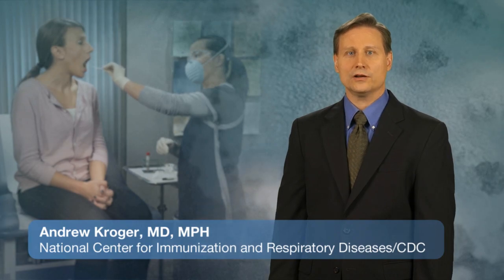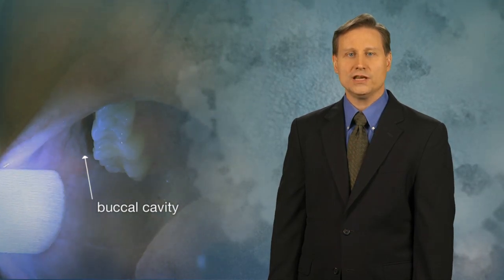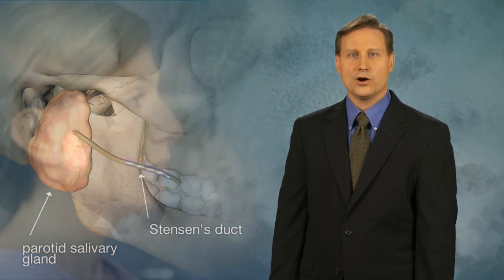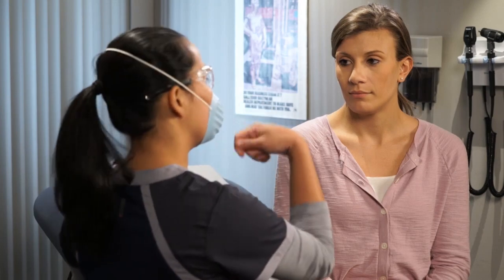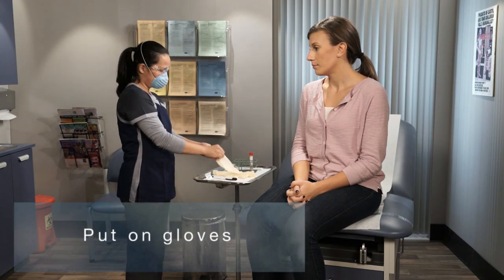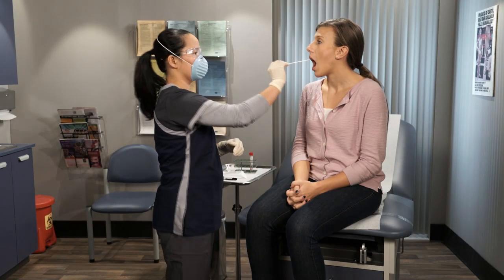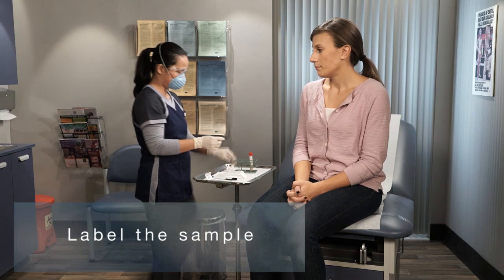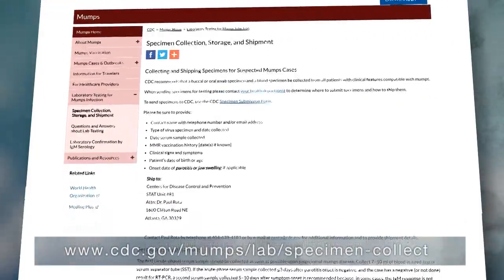Collecting a Buccal Swab Clinical Specimen for Mumps Diagnostic Testing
This video demonstrates how to correctly collect and transport a buccal swab for the detection of mumps virus RNA. Buccal swabs are the preferred sample for confirmation of mumps infection. Ideally, a buccal swab should be collected 1-3 days after symptom onset but may be collected up to 5 days after symptom onset. The audience for the video is healthcare providers.